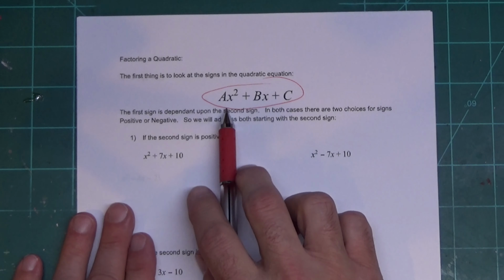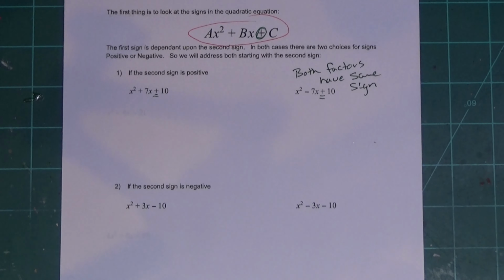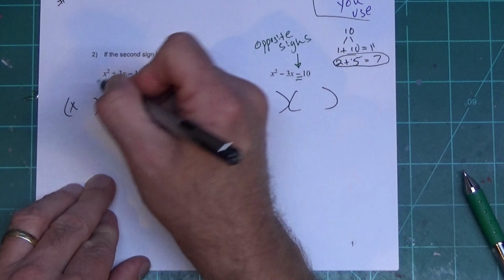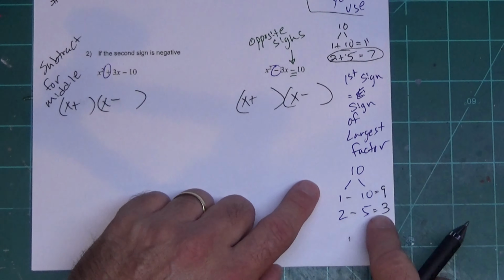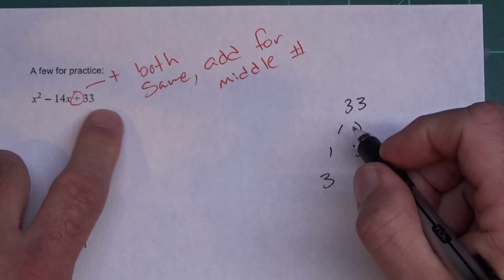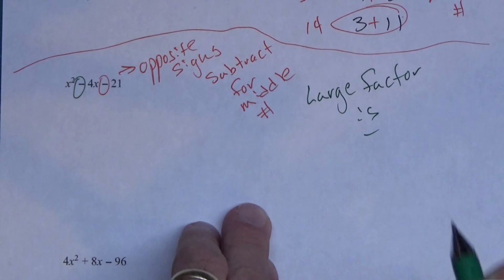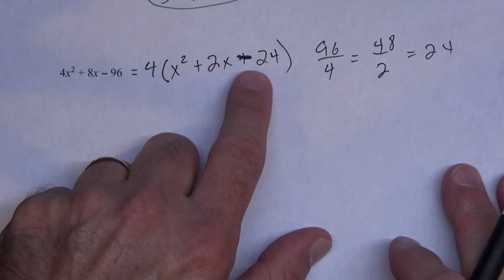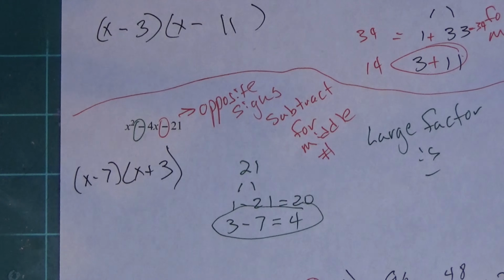Factoring Quadratic equations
This is a short video on how to factor quadratic equations.